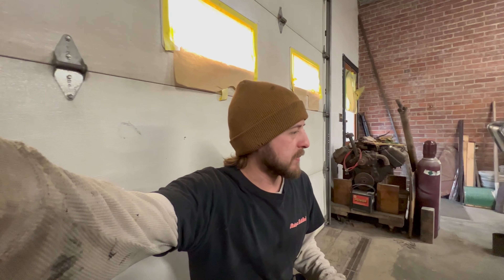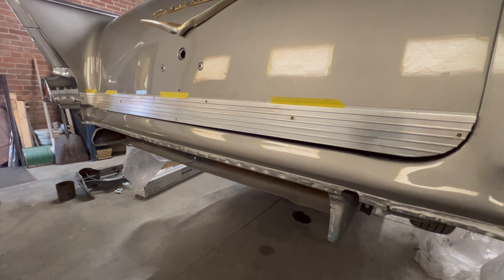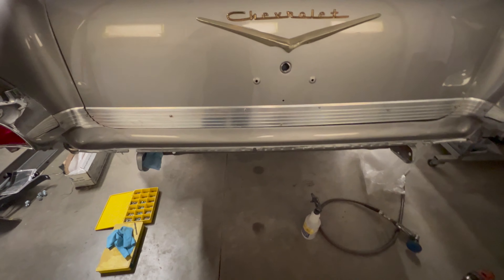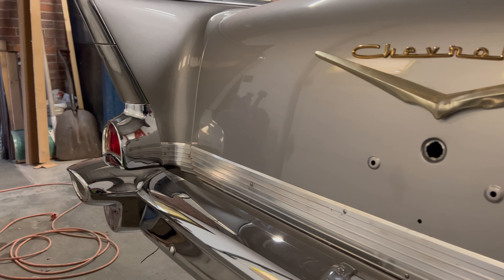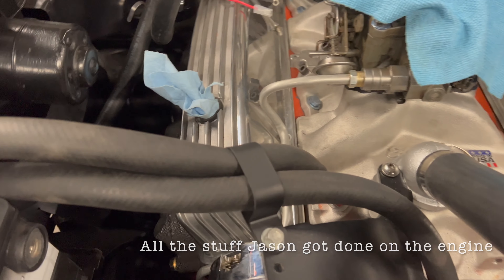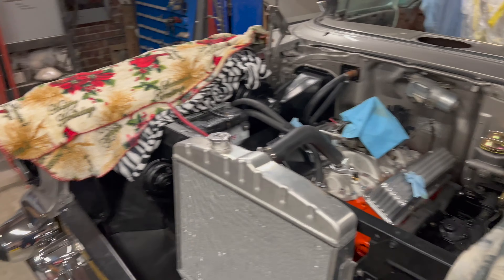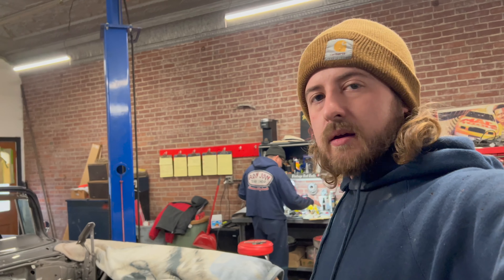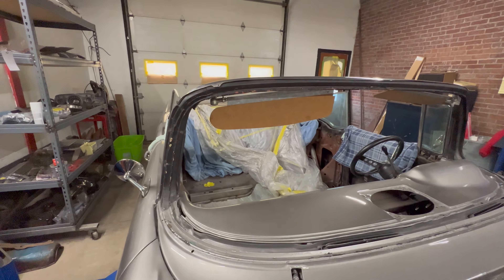57 Convertible Update. It is Almost Done!!!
We got the 57 vert on the final stages of final assembly. In the next video I do the car should be running and complete and ready for the interior shop.